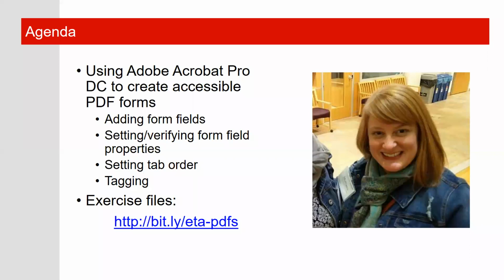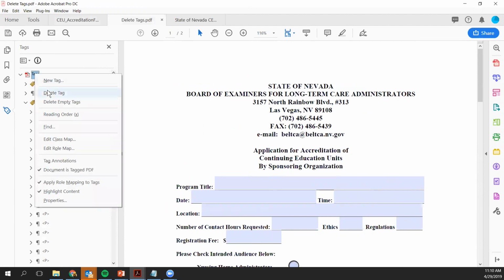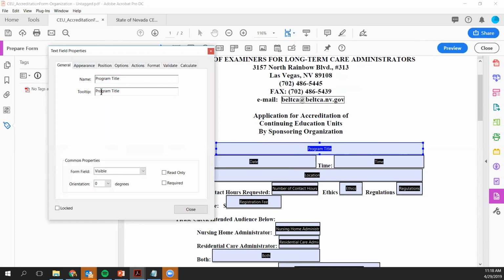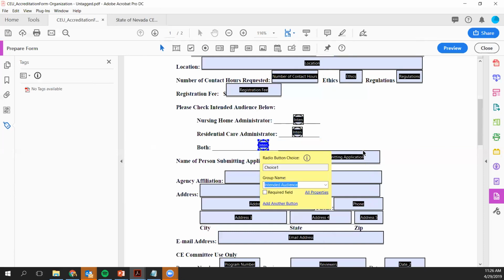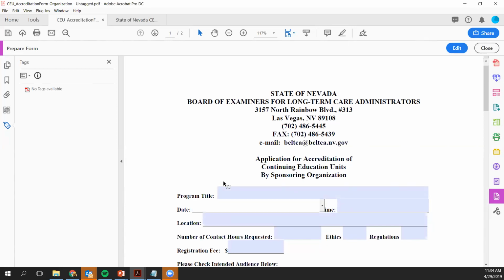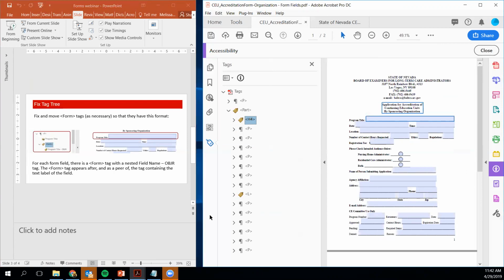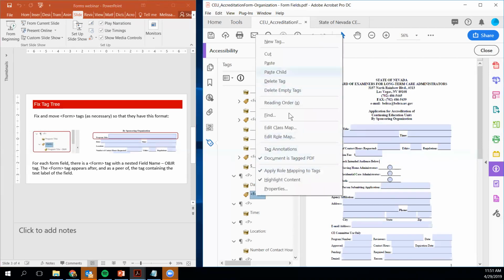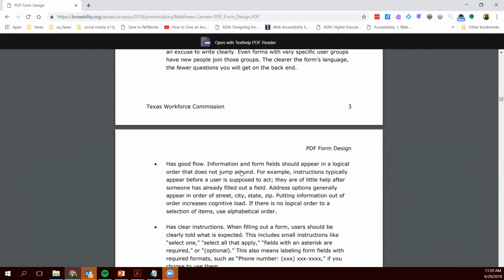Advanced PDF Accessibility with Adobe Acrobat Pro DC: Forms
This recorded webinar covers how to use Adobe Acrobat Pro DC to create accessible PDF forms: adding fillable form fields and field descriptions, tagging, setting the set tab order, and other PDF form accessibility tasks.